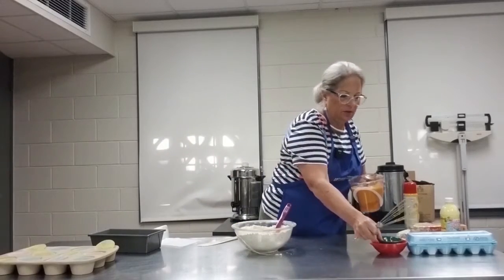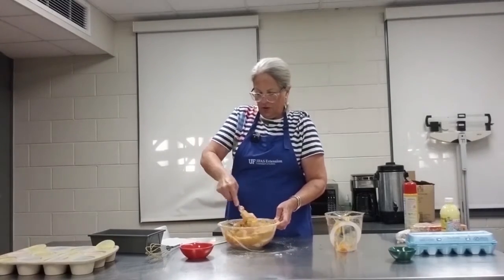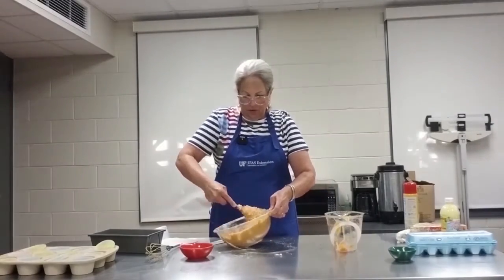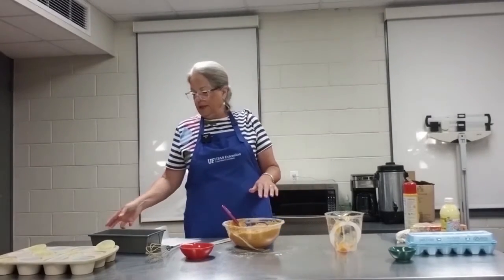Baking Basics The Muffin Method of Mixing 1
The muffin method of mixing is for real!  And its not just for muffins but for quick breads and pancakes too.